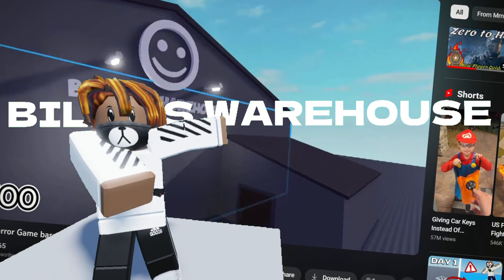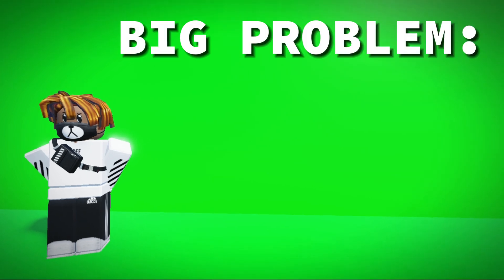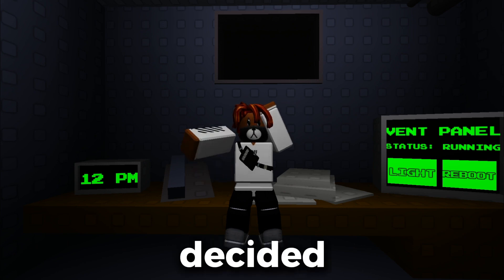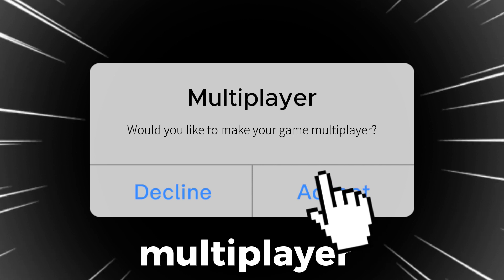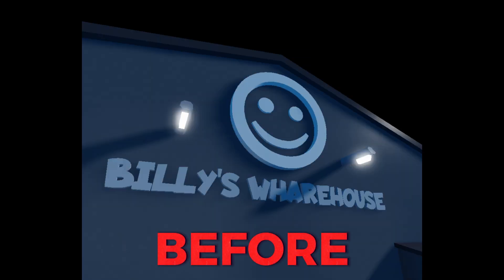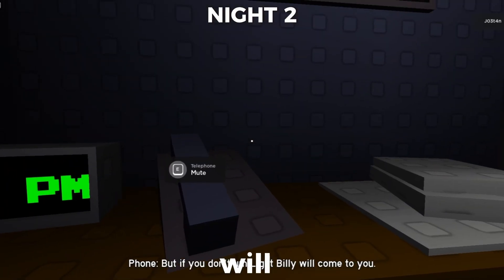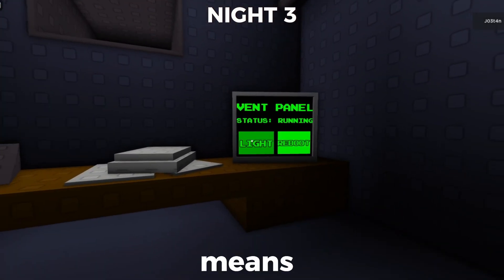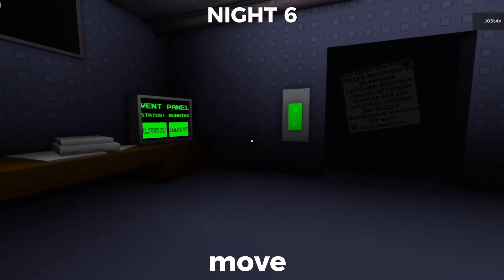I finally FIXED my first Roblox Horror game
Video from the guy who played my game!

Musics not made by me used in the video:
A gentle way back by Yuapro!

Chapters:
0:00 - 0:30 - Intro
0:31 - 0:56 - The reason why I need to fix my game
0:57 - 1:31 - What I added
1:32 - 2:00 - Fixing the problem
2:01 - 2:08 - Advertising the game
2:09 - 3:36 - How to beat the game
3:37 - 3:53 - Outro